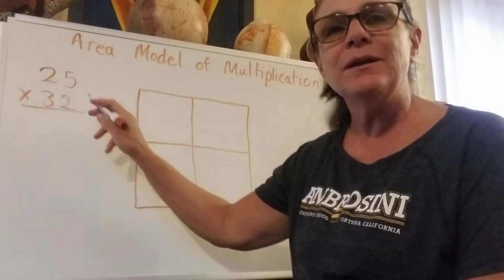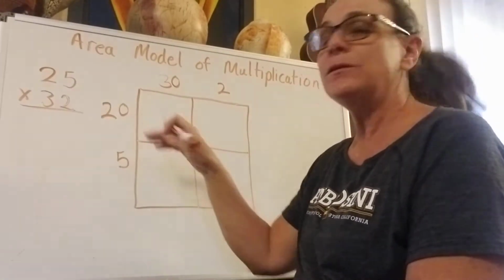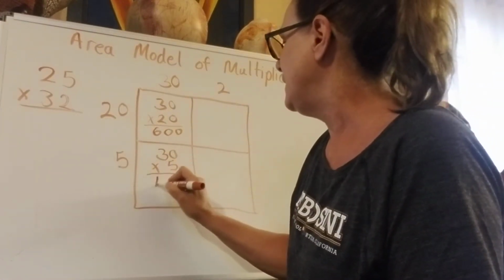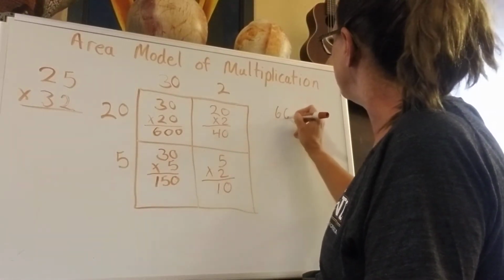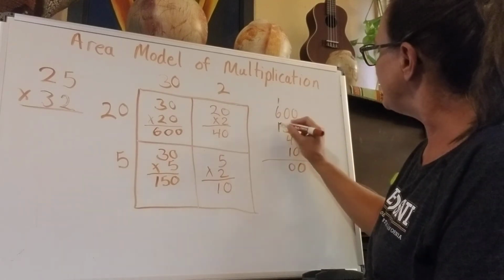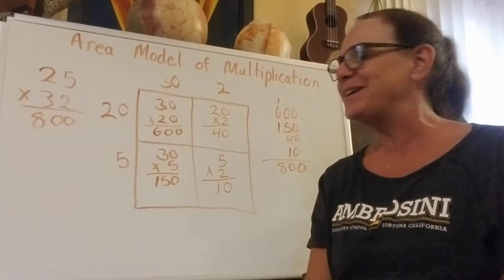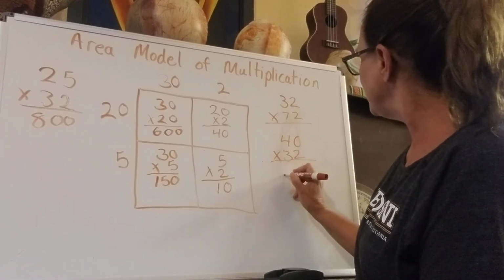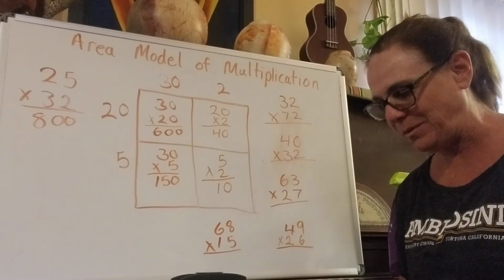April 27, 2020